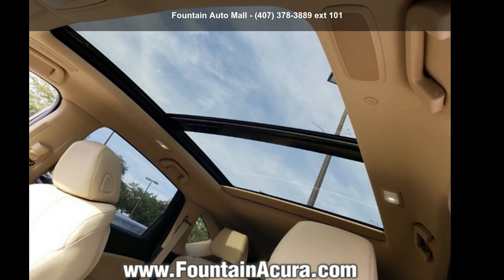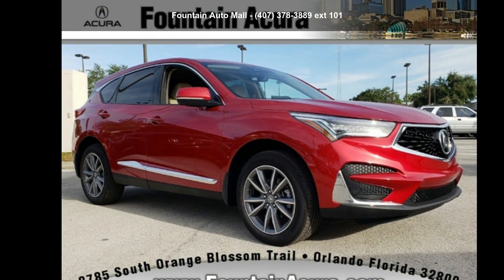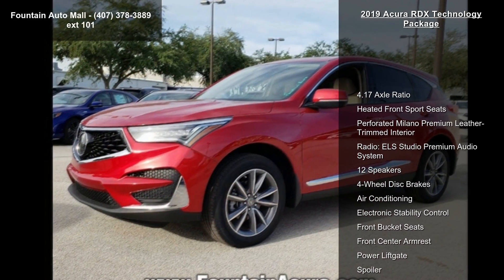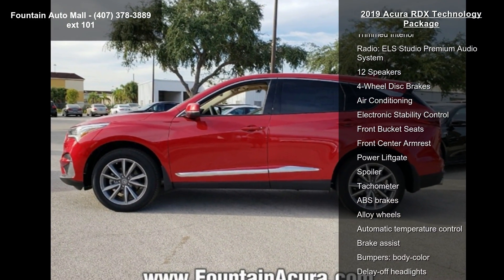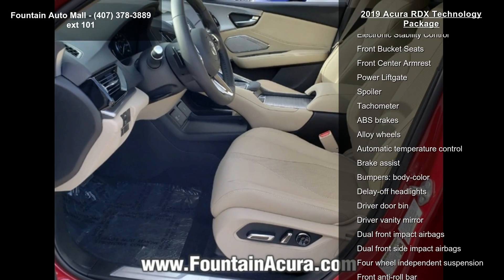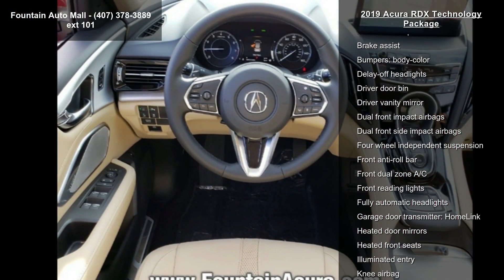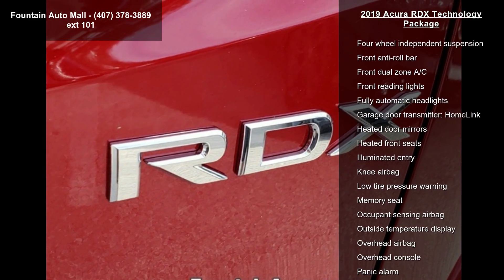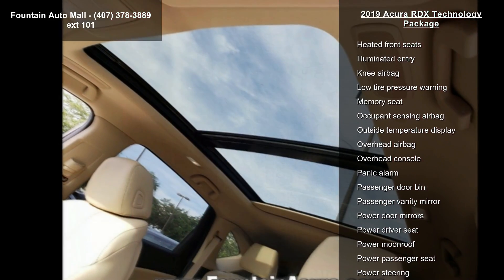2019 Acura RDX Technology Package